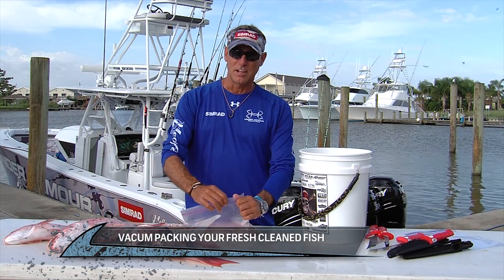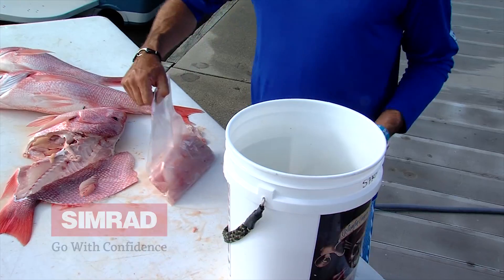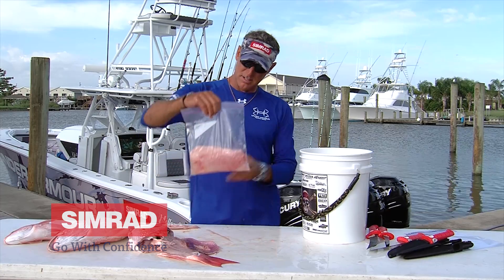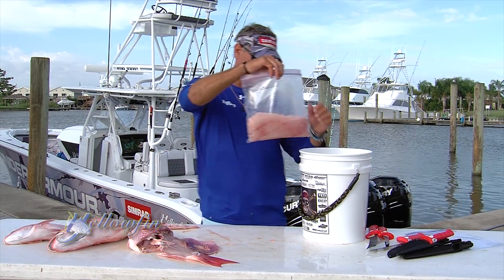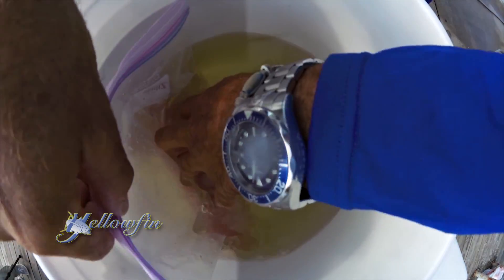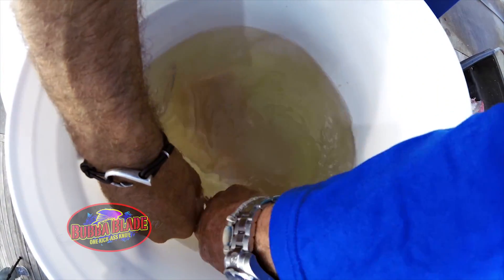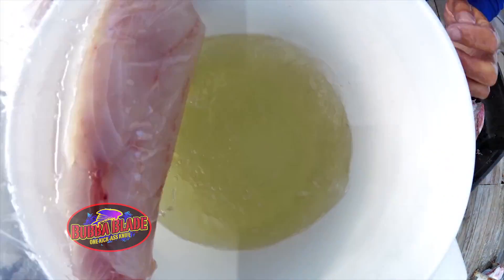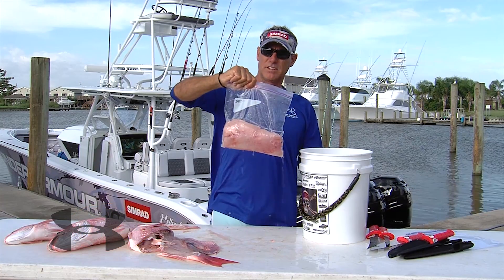No Food Saver-No Problem Vacuum Seal Anything With Just A 5 Gallon Bucket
Video Description.
No Food Saver...No problem.  Scott Walker of Into the Blue shows a great technique on how to vacuum seal fish, game or anything using just ziplock bags and a 5 gallon bucket.  Excellent tip!

link

link

link